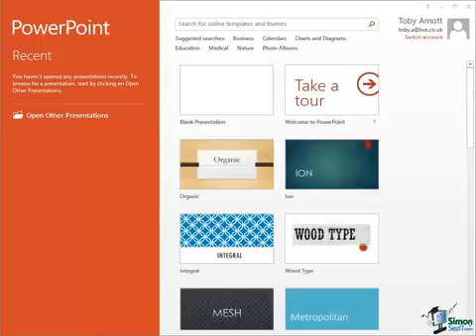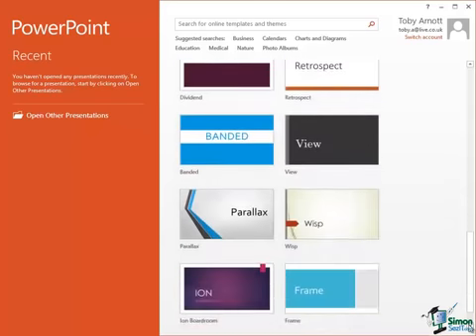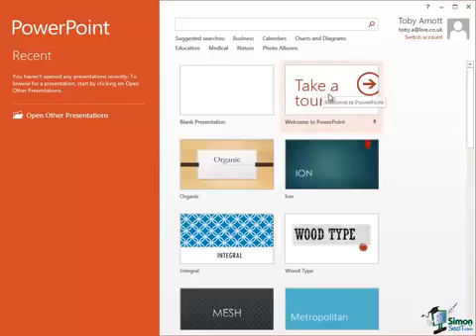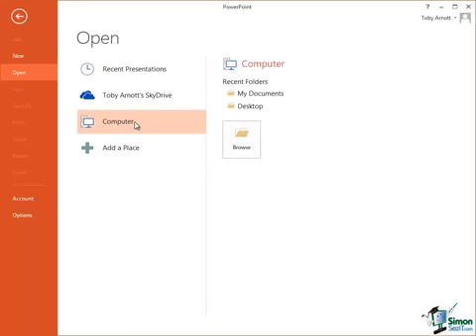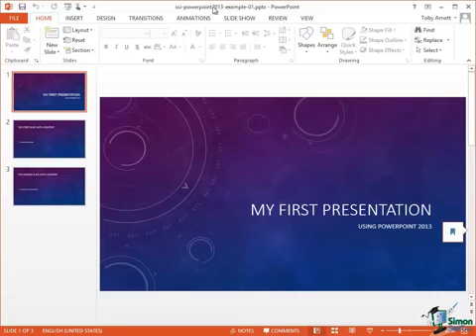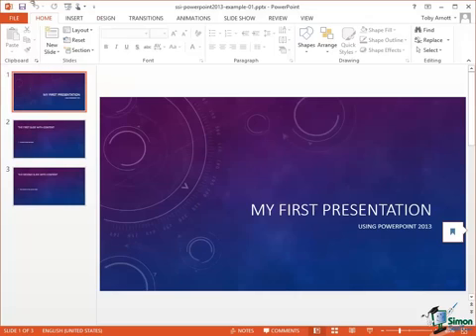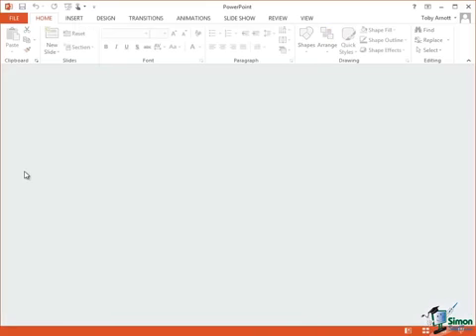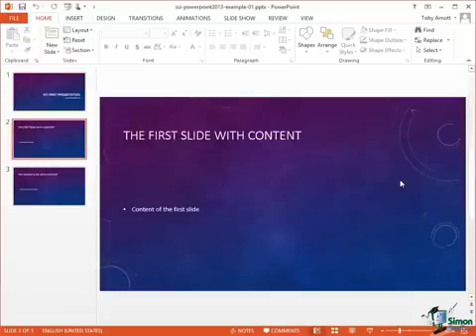PowerPoint 2013 for Beginners Part 4 How to Open, Save, and Exit a Presentation